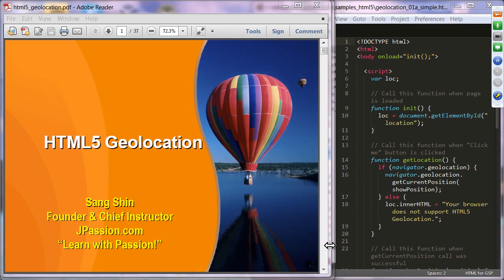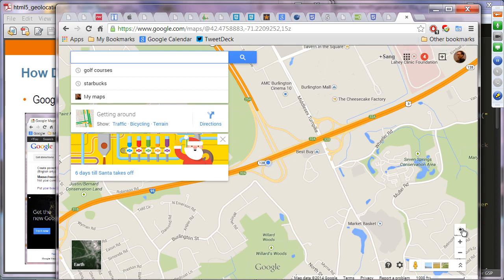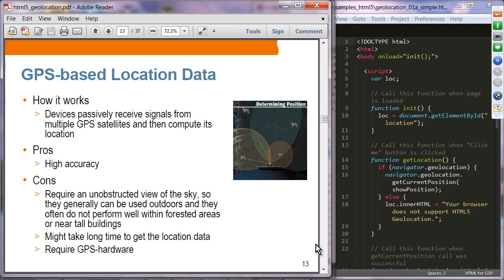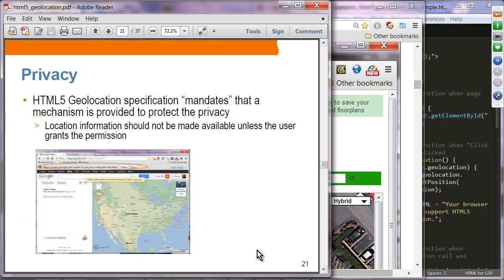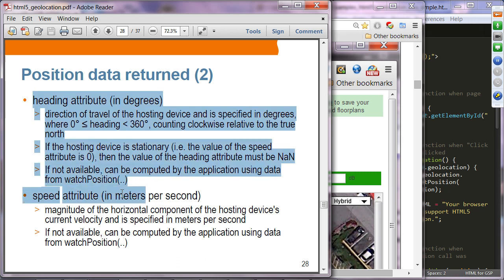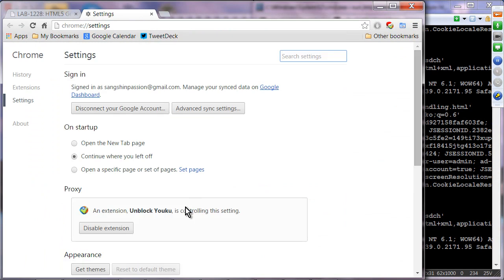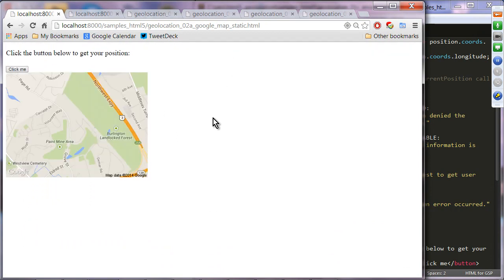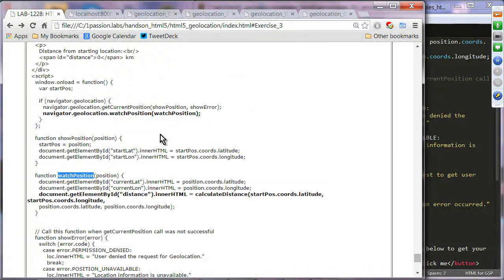HTML 5 Geolocation